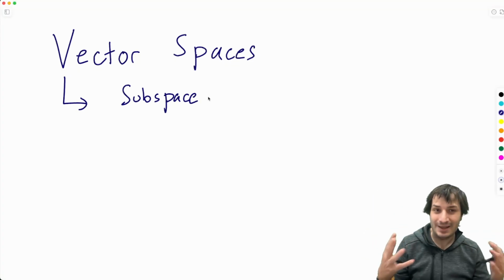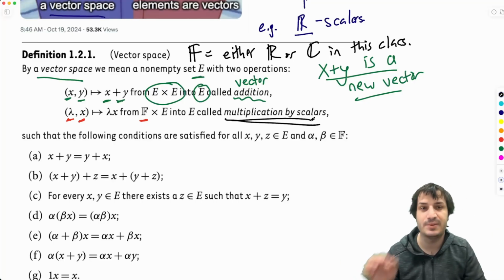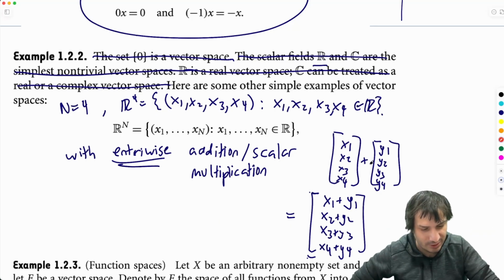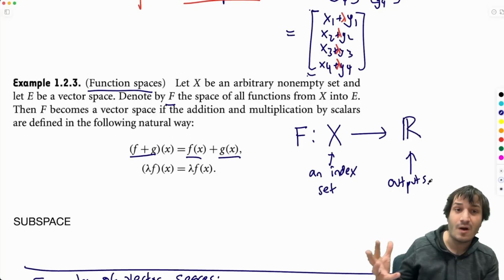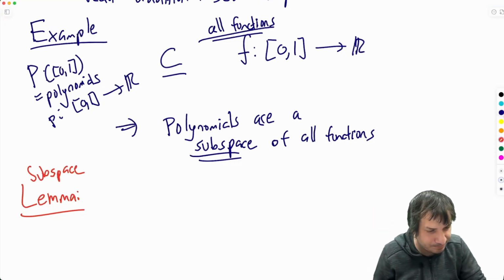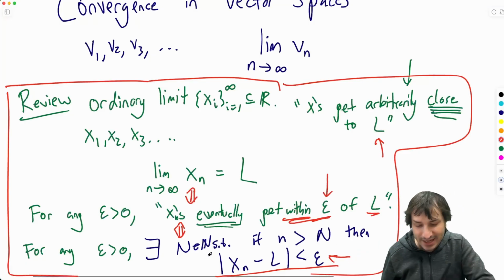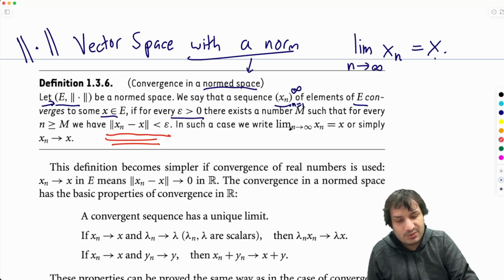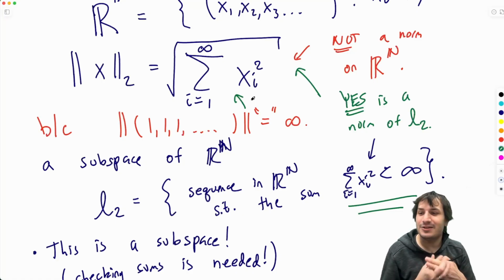[ThTu 1] Vector Spaces, Norms and Limits of Vectors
Textbook Topics covered in this video (From the textbook Introduction to Hilbert Spaces with Applications, Debnath, Lokenath ; Mikusinski, Piotr 2005)

- Defn 1.2.1 Vector Space
- Example 1.2.2 Some simple vector spaces
- Example 1.2.3 Function spaces
- Example 1.2.4. Some examples of function spaces
- Example 1.2.5. Sequence spaces
- Example 1.2.6. l^p spaces (we specifically did l^2 in the video!) Clarification: You do NOT need to know the proof of the Minkowski inequality or Holder’s inequality. You SHOULD understand that the triangle inequality holds in the l^2 space because of this kind of technical inequality result.
-  Defn 1.3.1 Norm
- Example 1.3.2. Norm on R^n&nbsp;
- Example 1.3.4 The l^p norm on sequences (specifically we did l^2 win the video)
- Definition 1.3.6. Convergence in a normed space

Good exercises to try (One of these exercises was the 1st problem on the midterm last time I taught this course!) These exercises are from page 10 of the textbook and is also Exercise 22 from Chapter 1.

1. A convergent sequence has a unique limit.
2. If x_n →x and λ_n →λ (λ_n,λ are scalars), then λ_n x_n →λx.
3. If x_n →x and y_n →y, then x_n +y_n →x +y